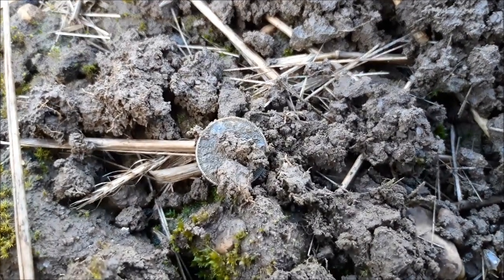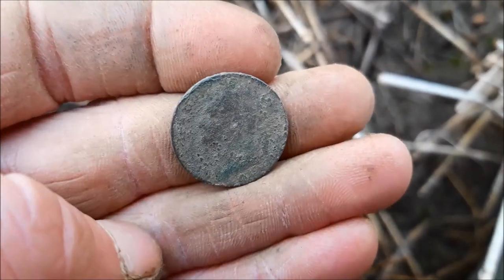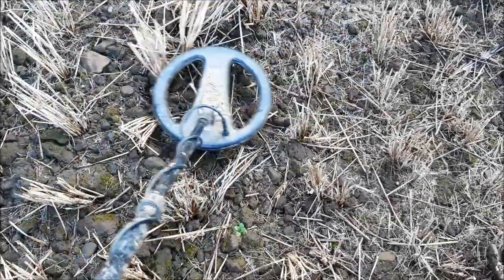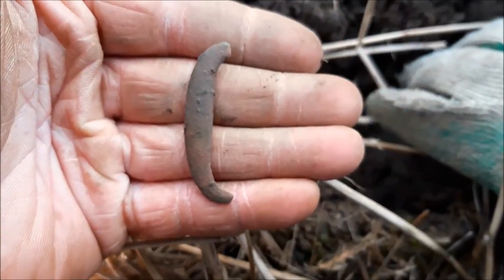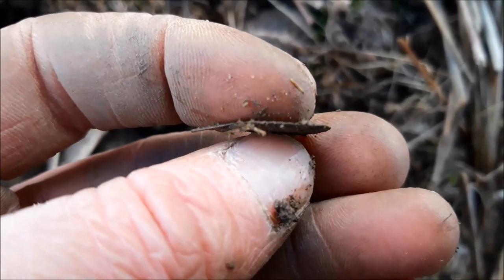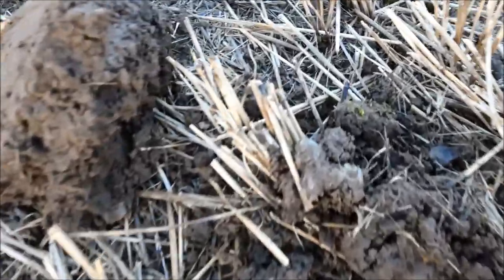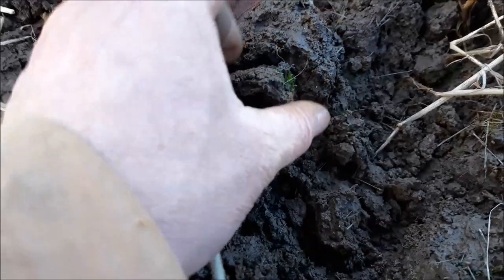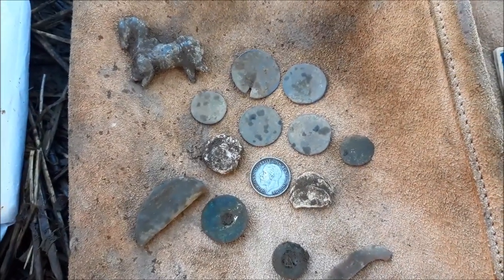Metal Detecting Silver, Rare Georgian Coins & A Cartwheel Penny?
Metal detecting lots of nice finds today including silver, some rare (for me) Georgian coins, a nice lead toy and what could be a cartwheel penny, let me know what you think about that one, cheers!